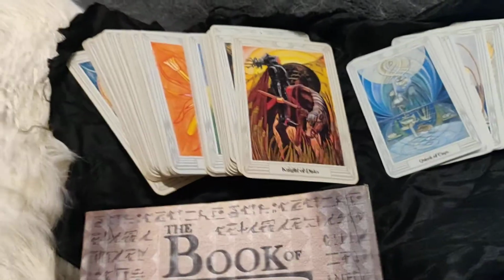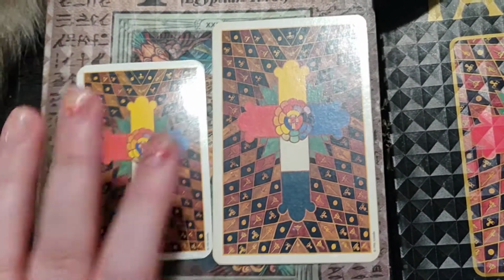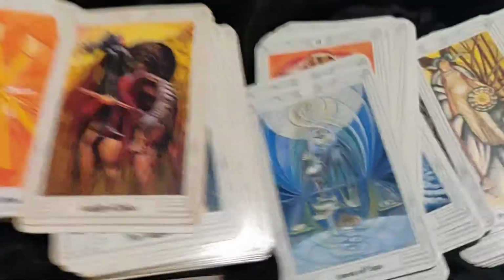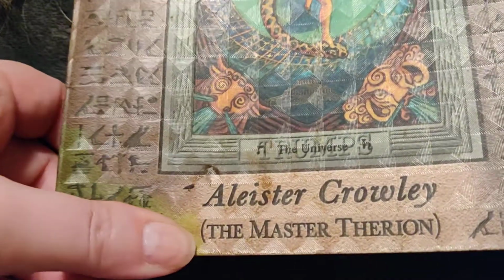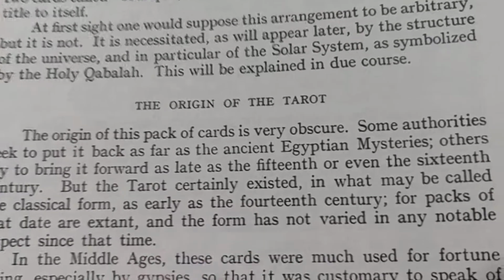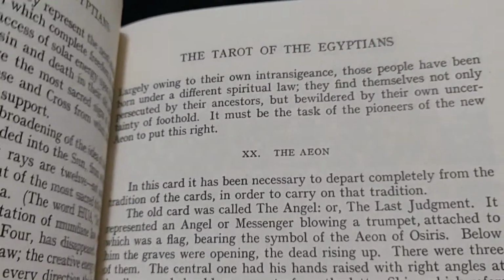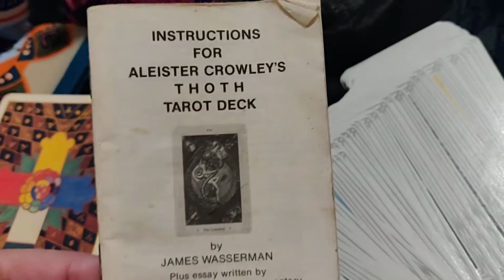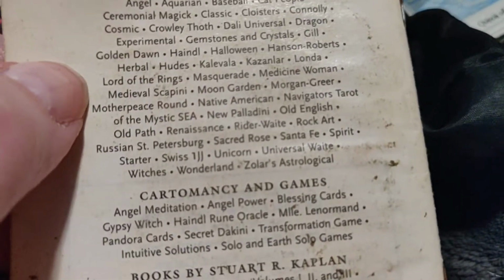31 day Tarot Challenge Day 6: the Crowley Tarot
Today I show you both Crowley's decks and 2 of the books that can be used for them.